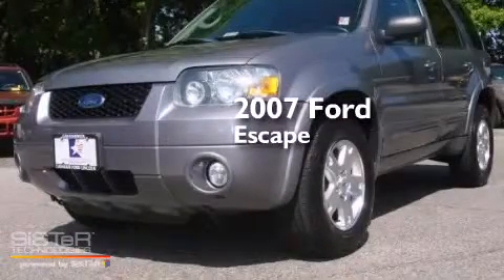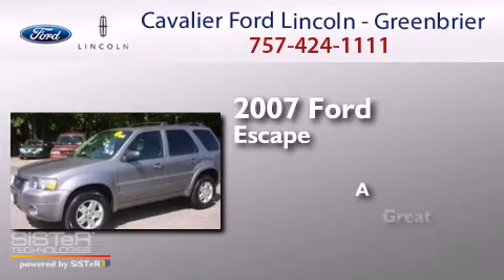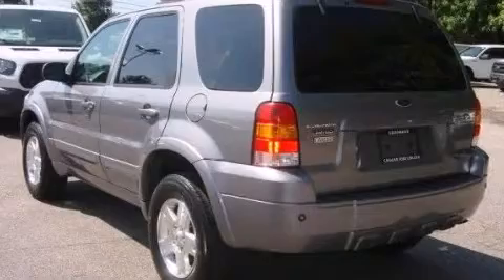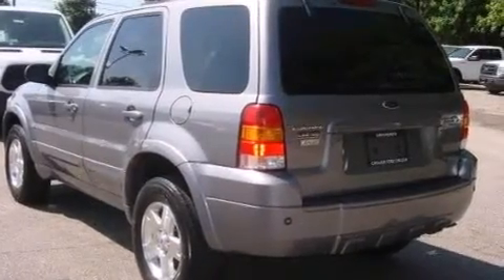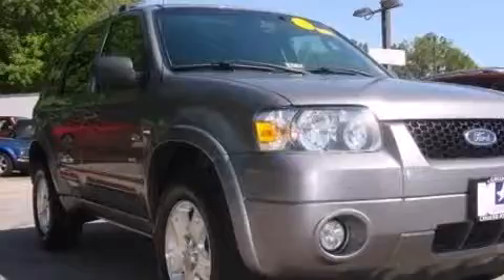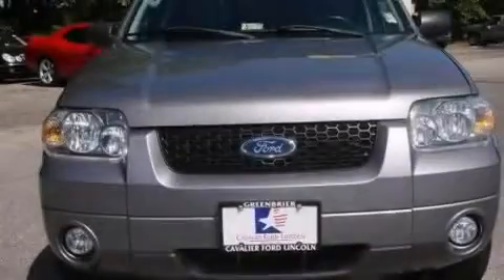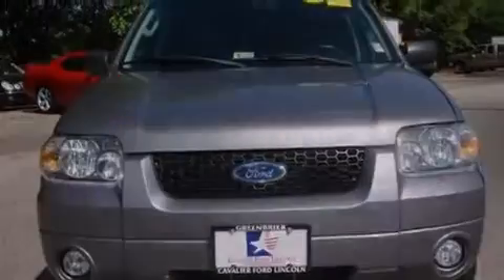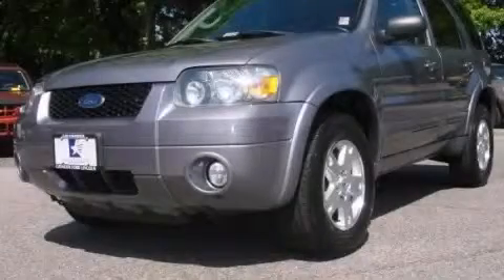Pre-Owned 2007 Ford Escape Chesapeake VA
We have been honored to serve the Chesapeake VA area , we promise that your experience at our dealership will exceed your expectations ! Year : 2007 Make : Ford Model : Escape Engine : 3 Trans . : 4-Speed Automatic with Overdrive Exterior : Tungsten Gray Clearcoat Metallic Miles : 106,519 Interior : Ebony Black Stock : P56467A Cavalier Ford Lincoln - Greenbriar 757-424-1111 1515 South Military Parkway Chesapeake , VA 23320